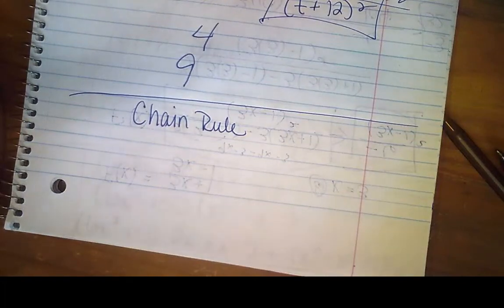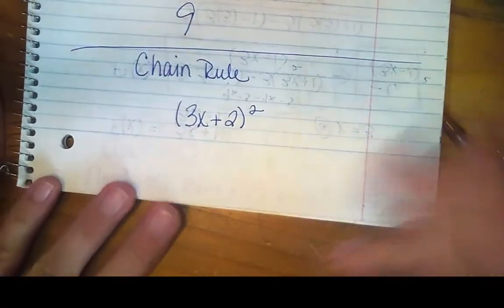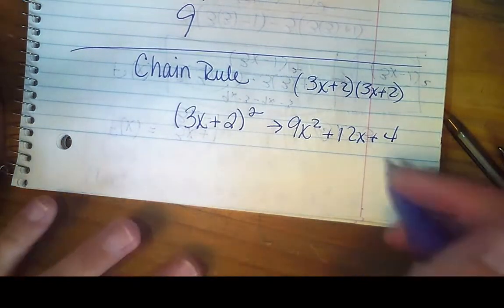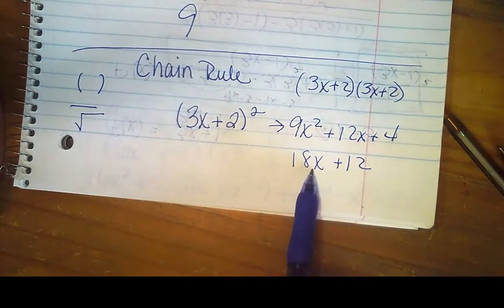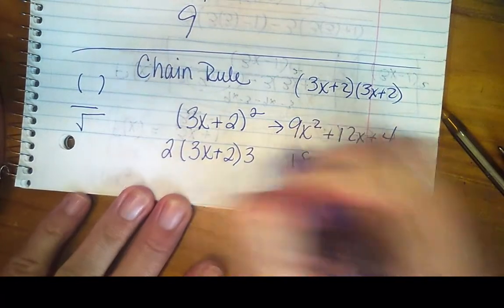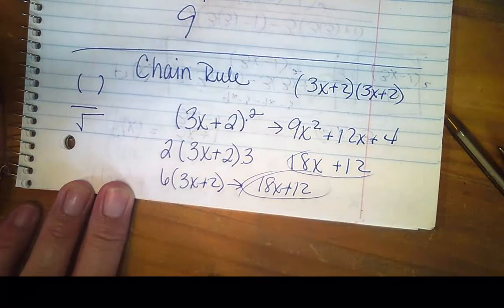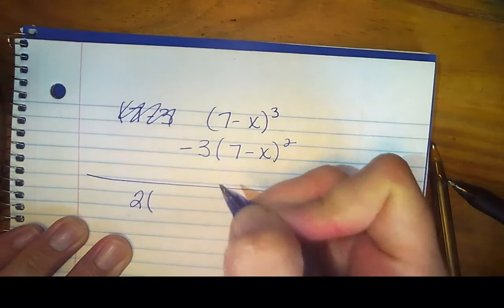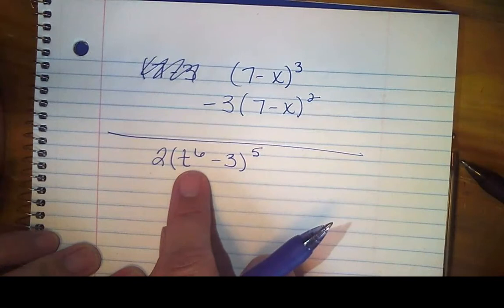Section 3 3 Intro and Practice 1